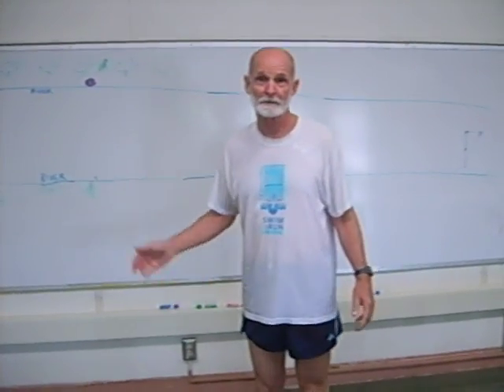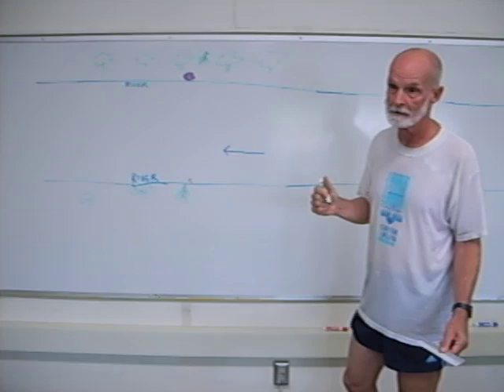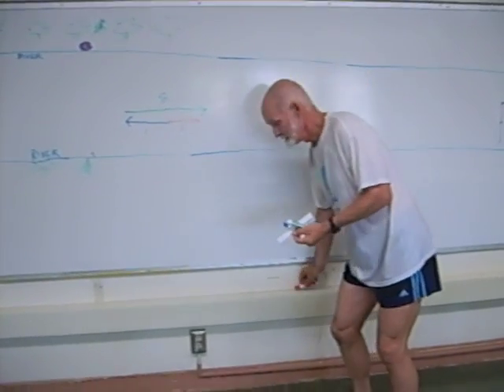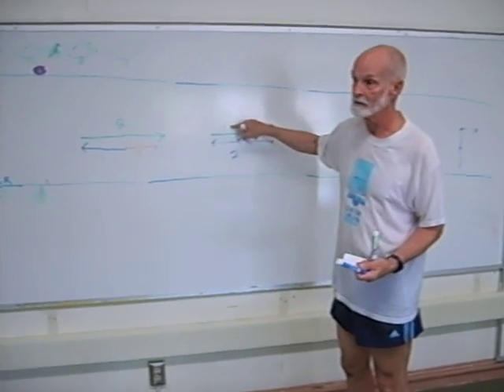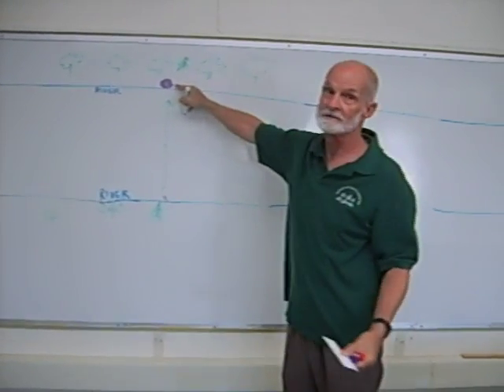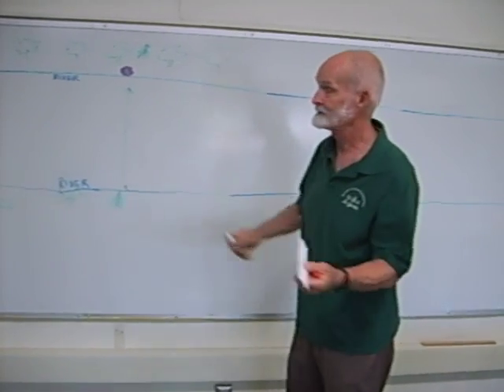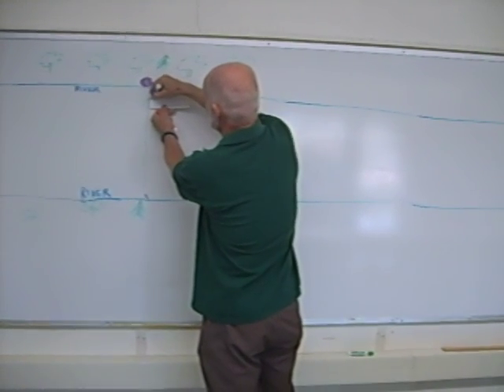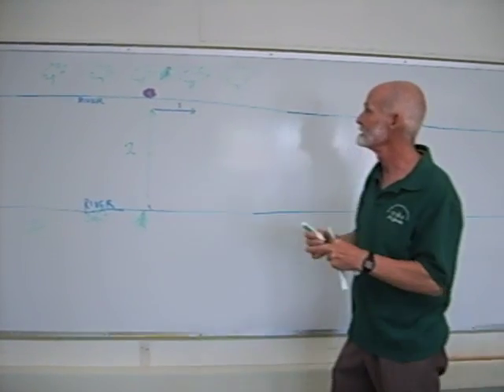vector lesson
This is a demonstration of the use of vectors for swimming across a river with a current.